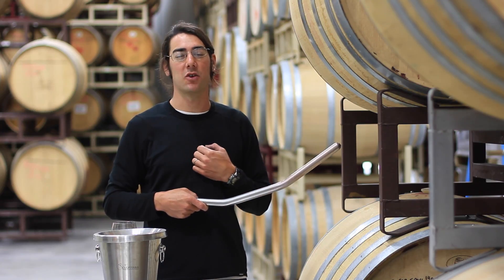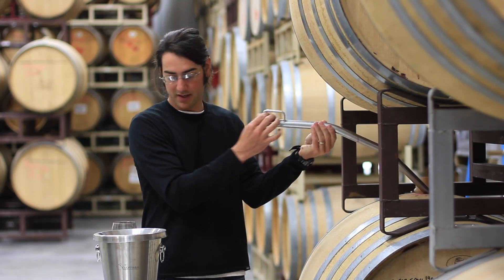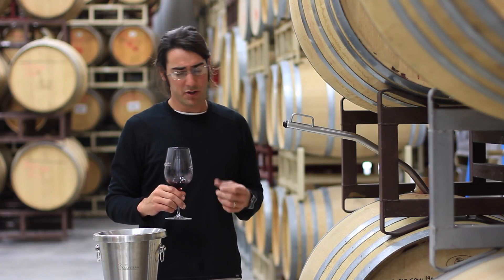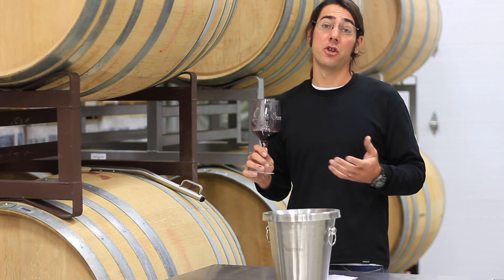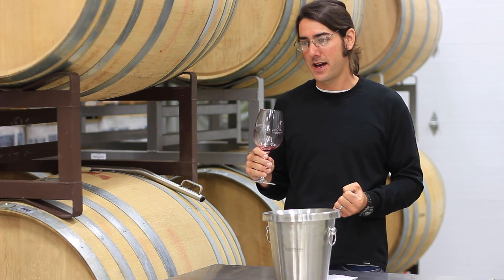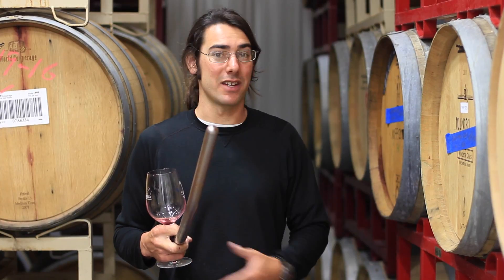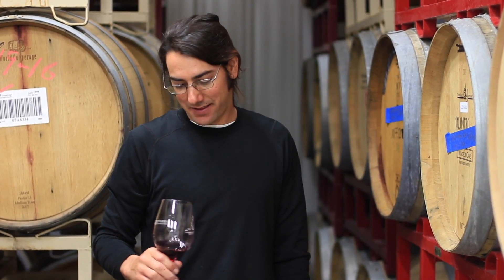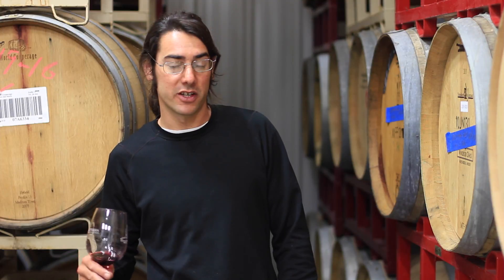Notes From the Winemaker - Barrel Tasting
Have you ever wanted to go barrel tasting with our winemaker? Now you can from the comfort of your computer. In this video Paul Frankel demonstrates what it's like to barrel taste Cabernet Sauvignon aged in different oak barrels. If you want to experience this yourself call our tasting room to setup a tour with him.